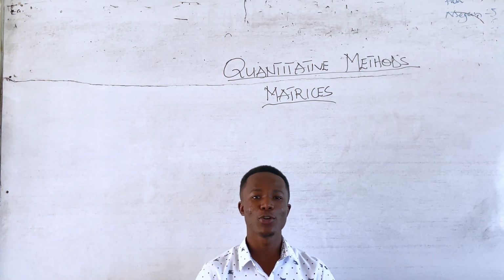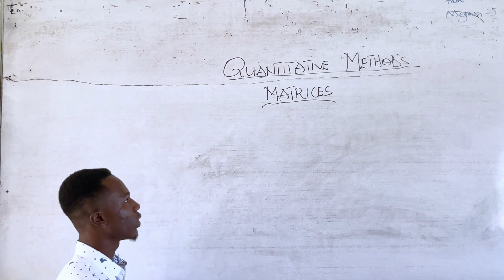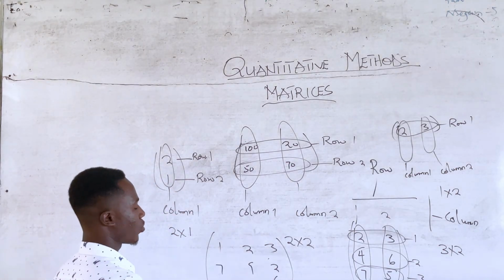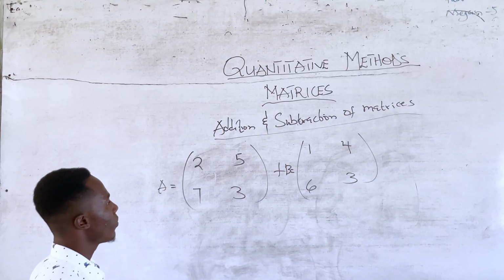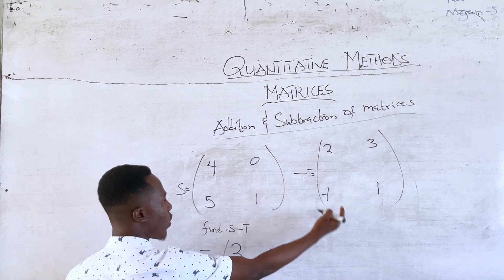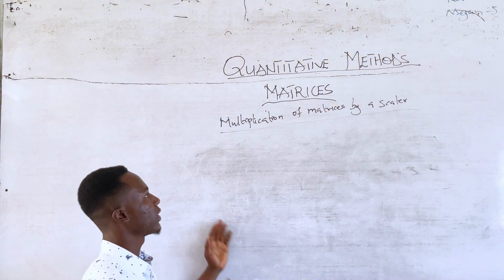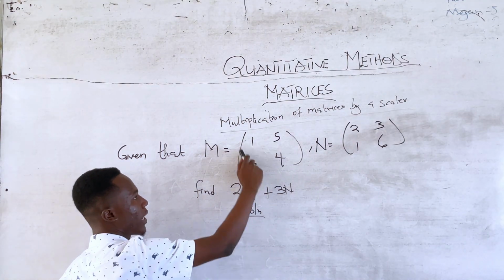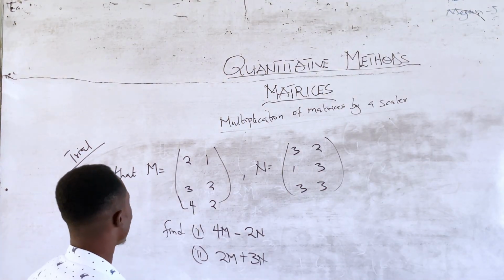QUANTITATIVE METHODS - ADDITION AND SUBTRACTION OF MATRICES